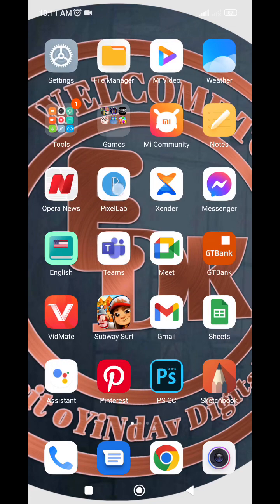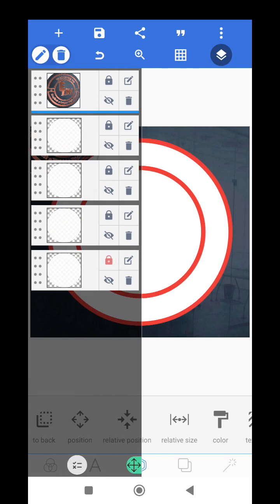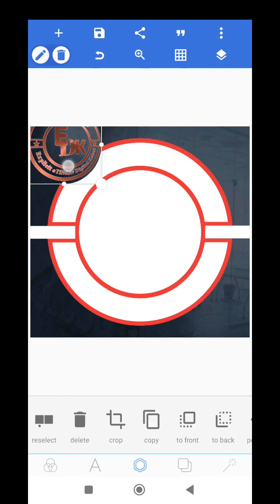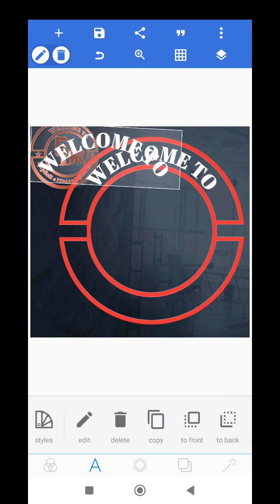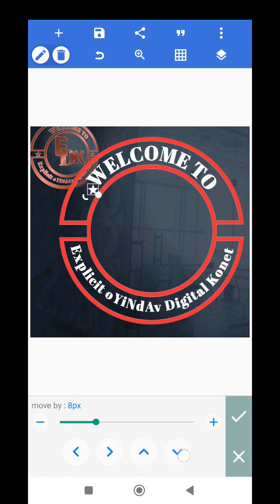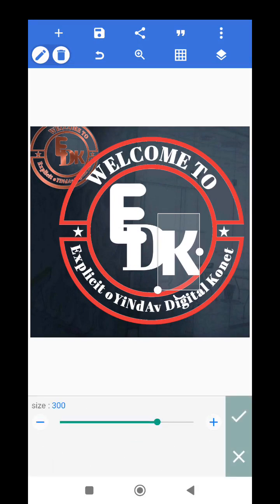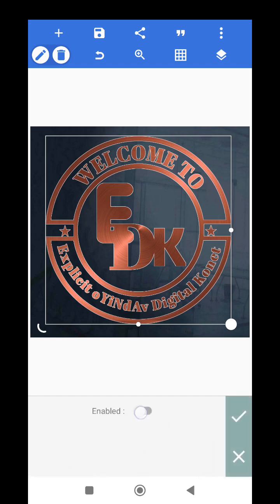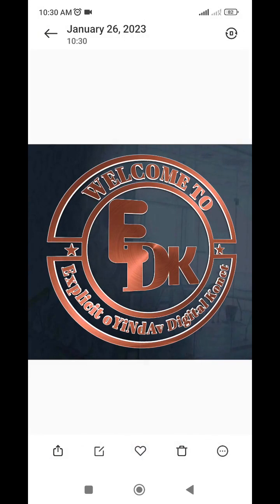Smart phone Graphics Design | 3D-Logo Practical Design on PixelLab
Smart phone Graphics Design | 3D-Logo Practical Design on PixelLab [Explicit oYiNdAv Digital Konet]